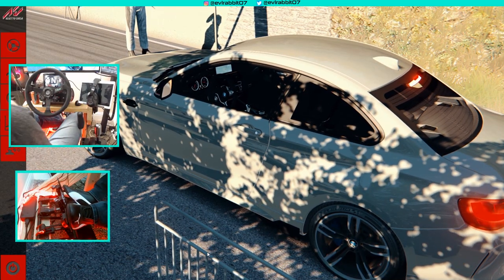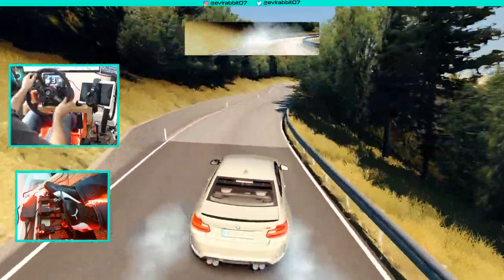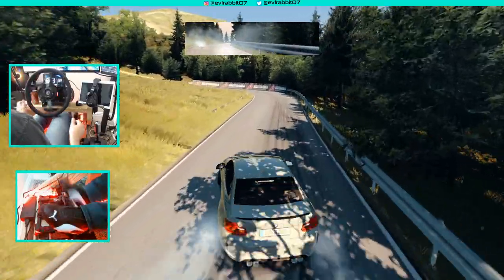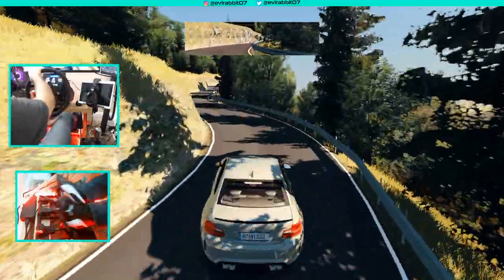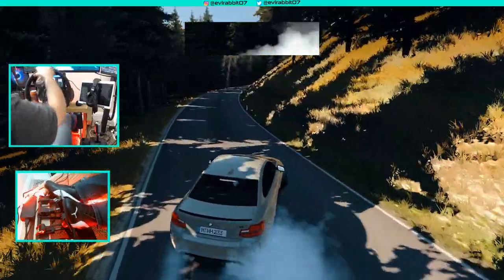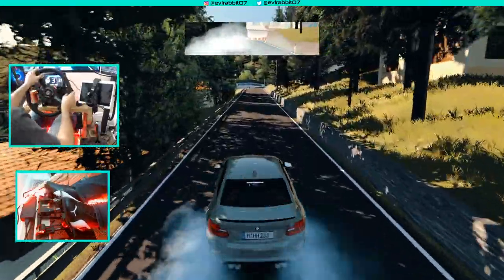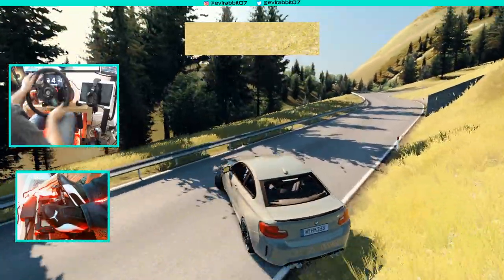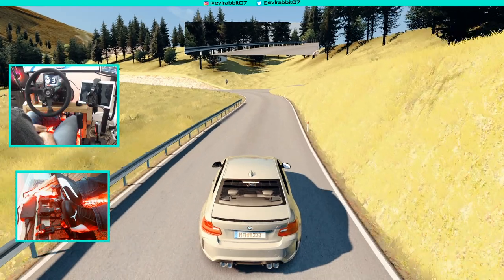Longest Up Hill Drift I have ever done! - Assetto corsa - Wheel/pedal cam gameplay